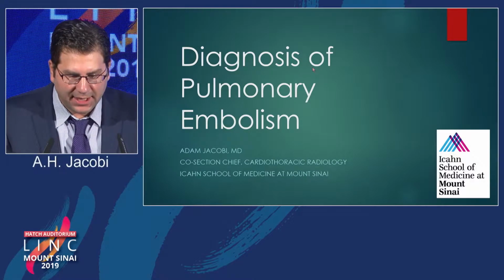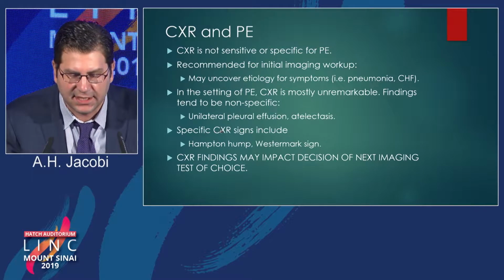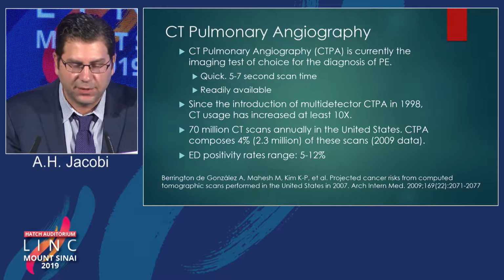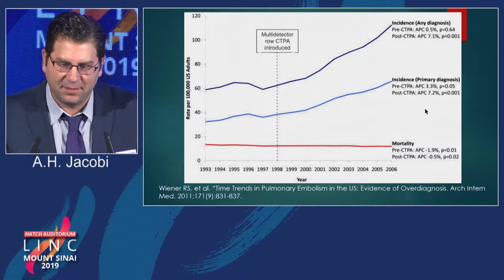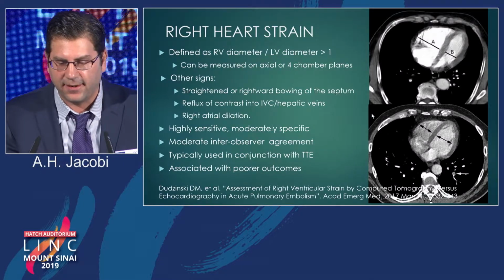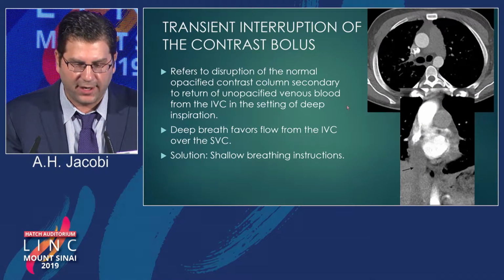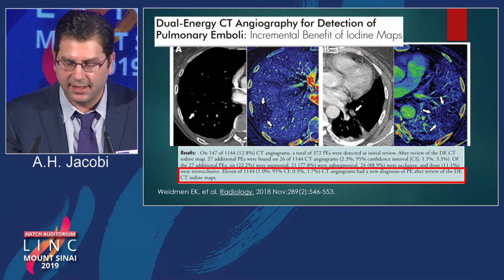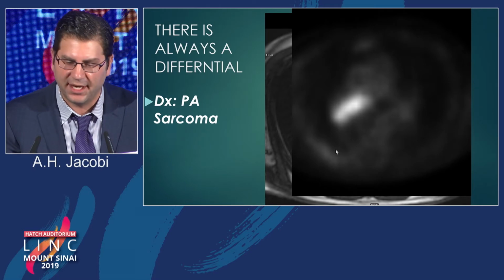Hatch D2 - Diagnosis of Pulmonary Embolism - Dr. Adam Jacobi